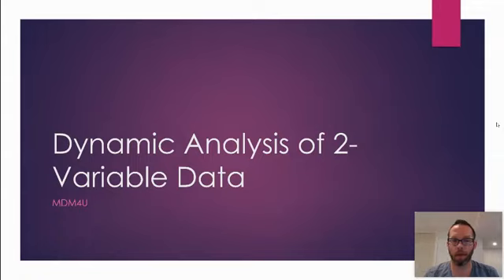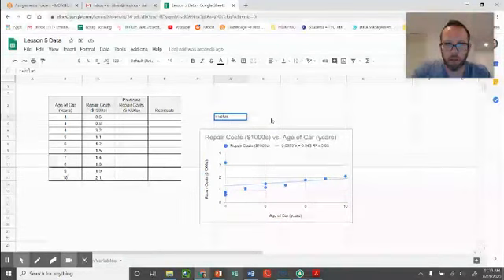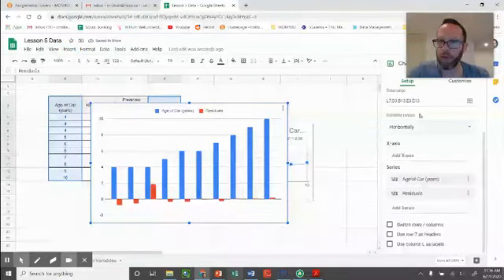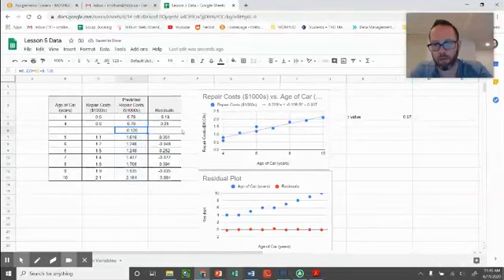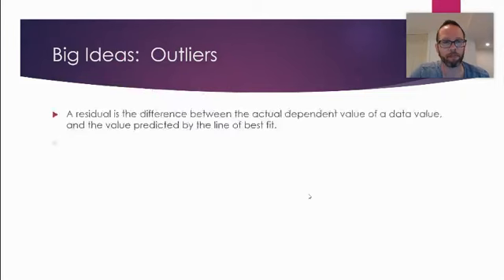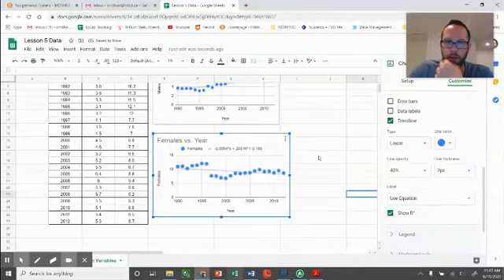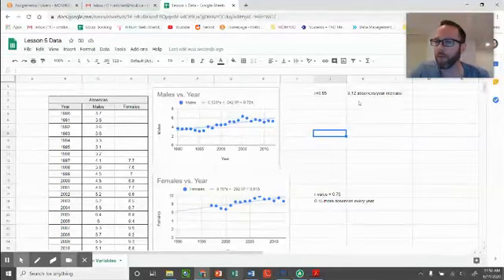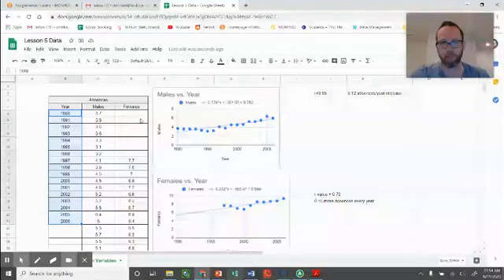Dynamic Analysis of 2-Variable Data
In this video we do a dynamic (on the fly) analysis of 2-variable data.  We focus on two examples, one on outliers, and another on hidden variables.